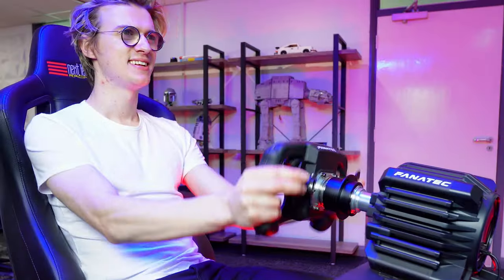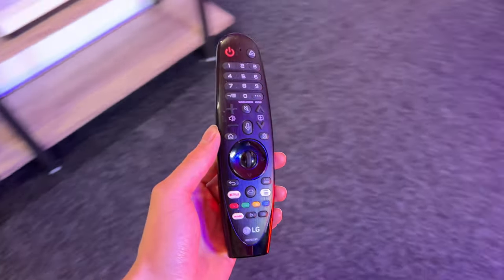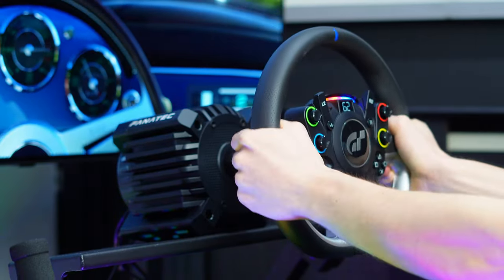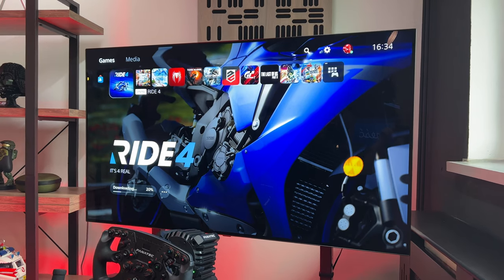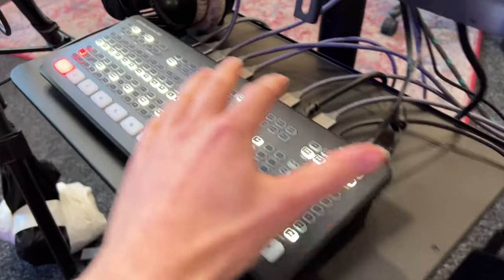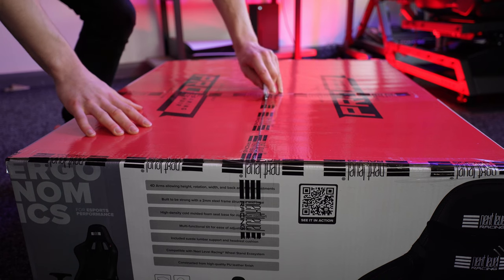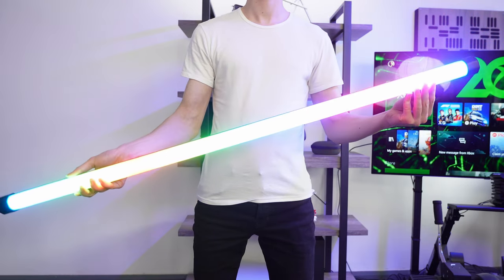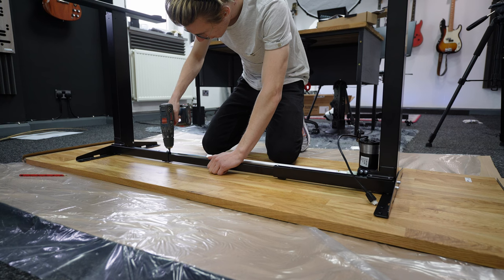My Gaming Setup & Room Tour!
My Ultimate Gaming Setup and Room Tour 2022!! I cover everything in my gaming setup, from my OLED Gaming TV to Clean Gaming PC Desk Setup and my Racing Simulator with Steering Wheel! Also a tour of my YouTube Setup!

Console Setup
LG C2 OLED TV (2022 Model)
Amazon (UK)
Amazon (US)

Amazon (UK)
Amazon (US)

Amazon (UK)
Amazon (US)

Next Level Racing Monitor Stand
Amazon (UK)
Amazon (US)

Next Level Racing GT Track Racing Simulator
Amazon (UK)
Amazon (US)

Next Level Racing Pro Gaming Chair
Amazon (UK)
Amazon (US)

Shelves Setup
Amazon Shelves
Amazon (UK)

Halo Controller Stand
Amazon (UK)
Amazon (US)

Xbox 20th Anniversary Wireless Controller
Amazon (UK)
Amazon (US)

Amazon (UK)
Amazon (US)

Xbox Seagate Expansion Card
Amazon (UK)
Amazon (US)

Amazon (UK)
Amazon (US)

Lego Ghostbusters Ghostbusters ECTO-1 (10274)
Amazon (UK)
Amazon (US)

Lego Star Wars Helmets
Amazon (UK)
Amazon (US)

Lego Star Wars ATAT UCS (75313)
Amazon (UK)
Amazon (US)

LEGO Star Wars R2-D2 (75308)
Amazon (UK)
Amazon (US)

LEGO Creator Porsche 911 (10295)
Amazon (UK)
Amazon (US)

YouTube Setup
BlackMagic ATEM Mini Extreme ISO Camera Switcher
Amazon (UK)
Amazon (US)

Amazon (UK)
Amazon (US)

Elgato Foot Pedal
Amazon (UK)
Amazon (US)

SanDisk USB Type-C Solid State Drive
Amazon (UK)
Amazon (US)

Sony A6400 4K Mirrorless Camera
Amazon (UK)
Amazon (US)

Sony ZV-1 4K Mirrorless Camera
Amazon (UK)
Amazon (US)

Sony ZV-e10 4K Mirrorless Camera
Amazon (UK)
Amazon (US)

Amaran 100D YouTube Lights
Amazon (UK)
Amazon (US)

Aperture Light Dome SE
Amazon (UK)
Amazon (US)

Sennheiser MKE600 Shotgun Microphone
Amazon (UK)
Amazon (US)

Shure SM7B Podcasting Microphone
Amazon (UK)
Amazon (US)

Elgato Low Profile Mic Arm
Amazon (UK)
Amazon (US)

Tube Light Cheap Alternative
Amazon (UK)
Amazon (US)

Aperture B7C RGB Light Bulbs
Amazon (UK)
Amazon (US)

Samsung Neo G9 Super Ultrawide Monitor
Amazon (UK)
Amazon (US)

Ergotron Monitor Arm for Samsung Monitor
Amazon (UK)
Amazon (US)

Sonos Beam 2 Sound Bar
Amazon (UK)
Amazon (US)

FlexiSpot Sit-Stand Desk EF-1
Amazon (UK)
Amazon (US)

White Wall Tiles
Amazon (UK)
Amazon (US)

Amazon (UK)
Amazon (US)

M1 iMac
Amazon (UK)
Amazon (US)